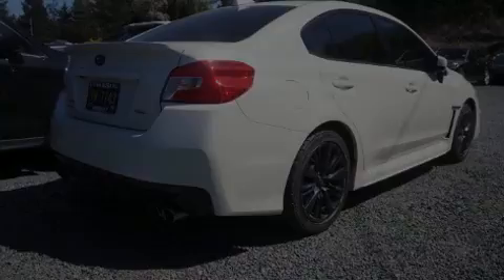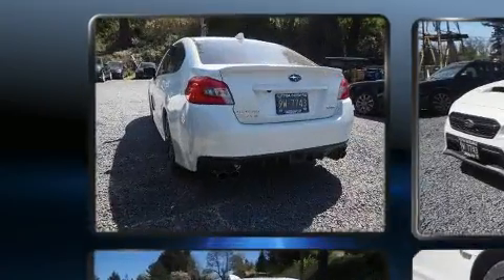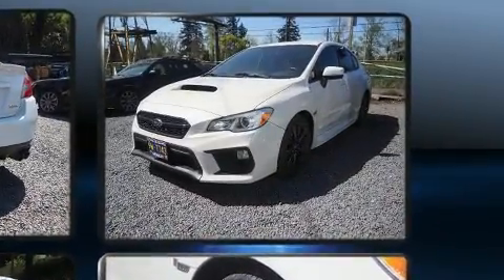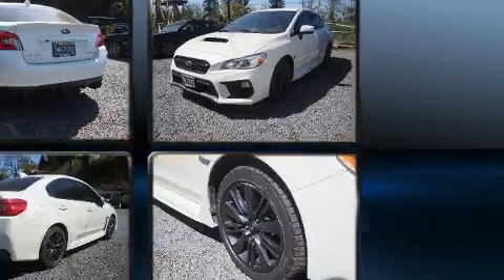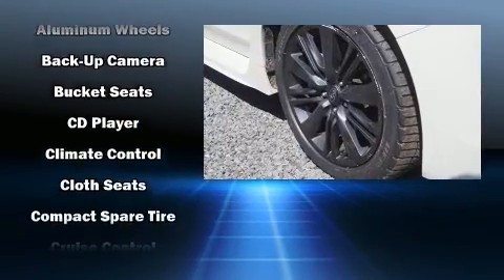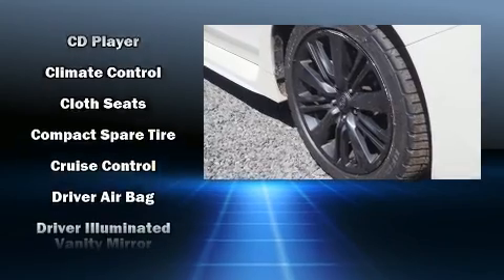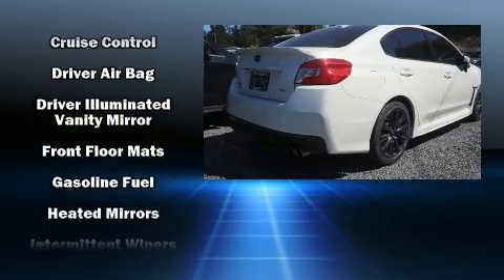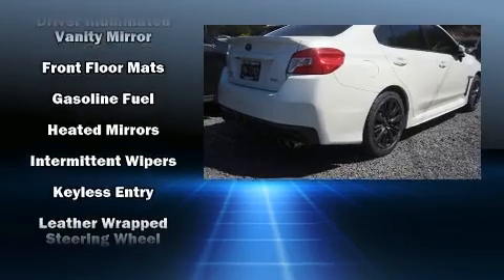2019 Subaru WRX Manual in Oregon City, OR 97045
Introducing the 2019 Subaru WRX. With less than 10,000 miles on the odometer, this 4 door sedan prioritizes comfort, safety and convenience. Subaru made sure to keep road-handling and sportiness at the top of it's priority list. Under the hood you'll find a 4 cylinder engine with more than 200 horsepower, and for added security, dynamic Stability Control supplements the drivetrain. The engine breathes better thanks to a turbocharger, improving both performance and economy. Top features include air conditioning, 1-touch window functionality, a tachometer, variably intermittent wipers, a trip computer, front bucket seats, power door mirrors and heated door mirrors, and remote keyless entry. Subaru ensures the safety and security of its passengers with equipment such as: dual front impact airbags with occupant sensing airbag, front side impact airbags, traction control, brake assist, ignition disabling, and 4 wheel disc brakes with ABS. When road conditions become unpredictable, rely on all wheel drive to maintain outstanding control. It also arrives with a Carfax history report, providing you peace of mind with detailed information. We know that you have high expectations, and we enjoy the challenge of meeting and exceeding them! Stop by our dealership or give us a call for more information.